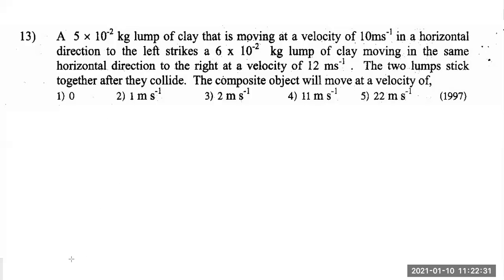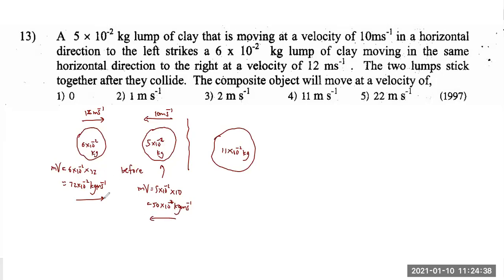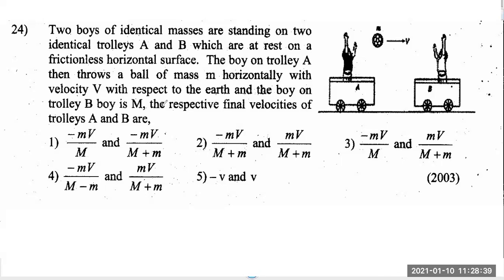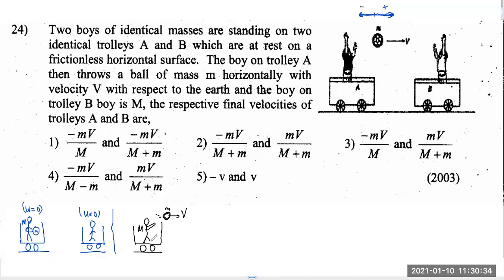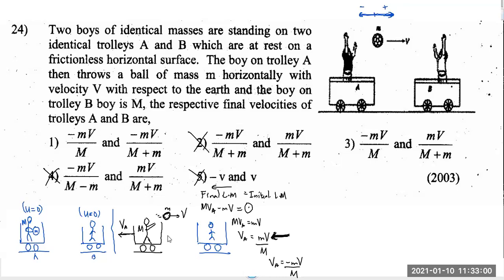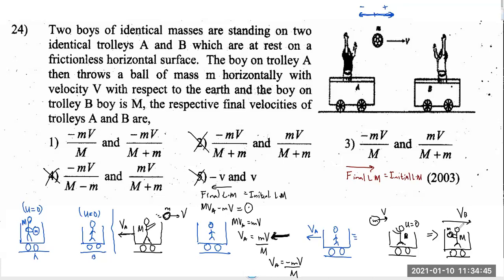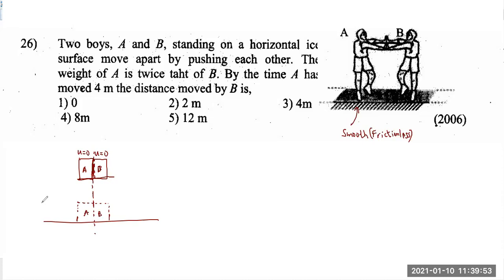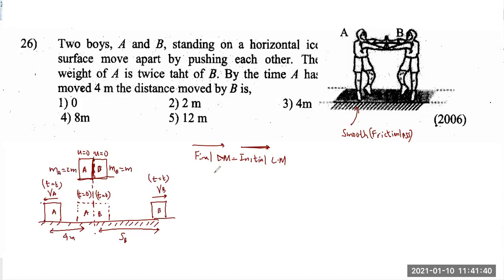M O M E N T U M | AL 1997 - 18, AL 2003 - 46, AL 2006 - 22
Elaborations for GCE Advanced Level Physics MCQs